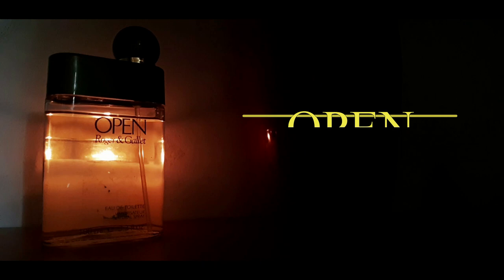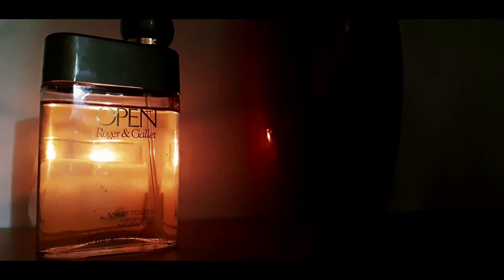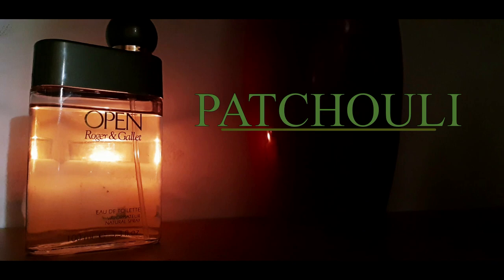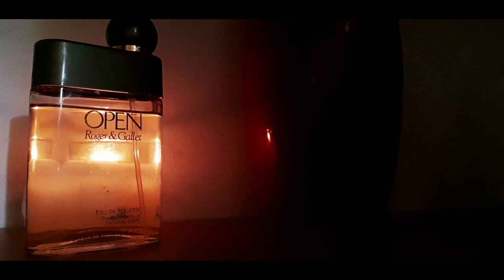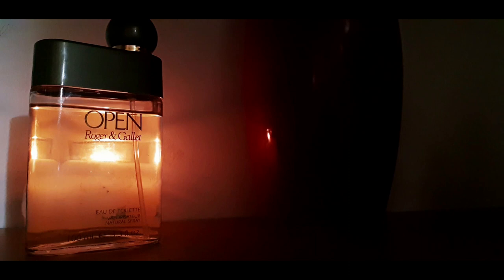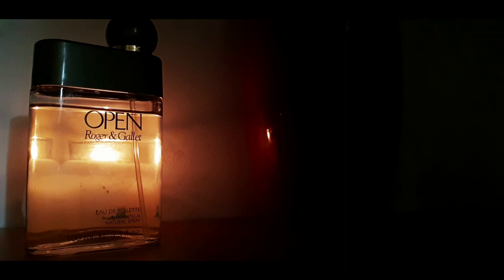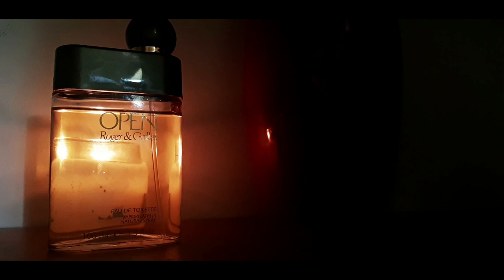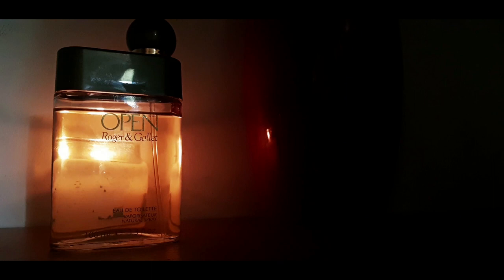Behind the Camera: Open (1985)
Fragrances don't really get better than this in the retro department. A true masculine macho scent, with more depth than most of the retros I own, yet it's very underrated.